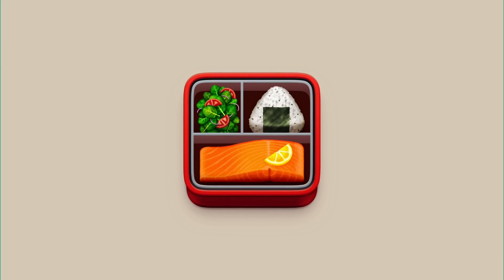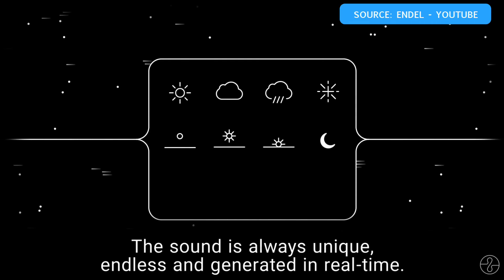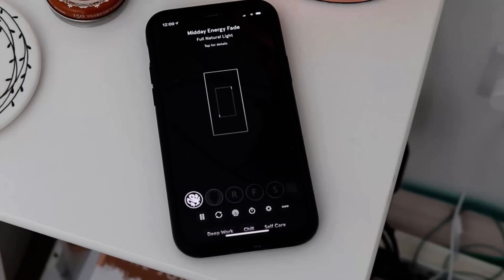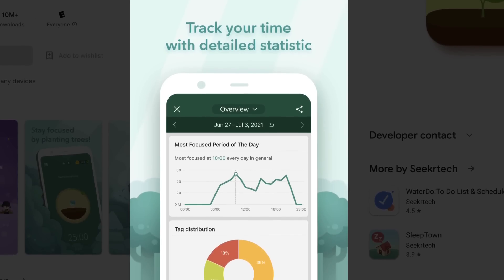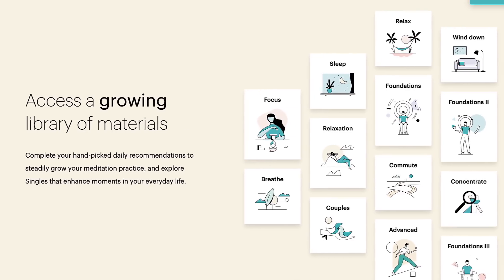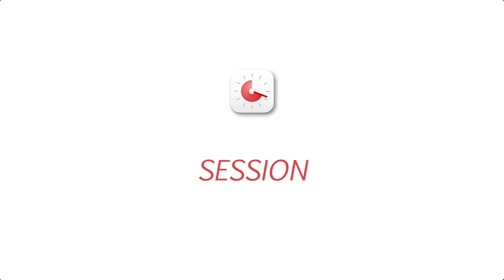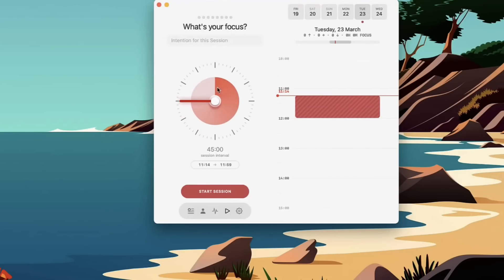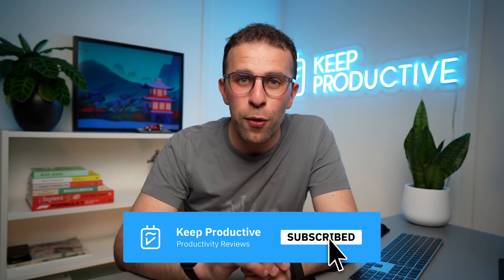5 Ultimate Focus & Procrastination Tools in 2022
Stop doing busywork! Try Bento Focus Find the best productivity tools with our Smaller productivity tools assisting your work day can help you better focus and bring better procrastination for your day. We've shortlisted 5 tools we'd recommend to you.

💻  FINAL THOUGHTS